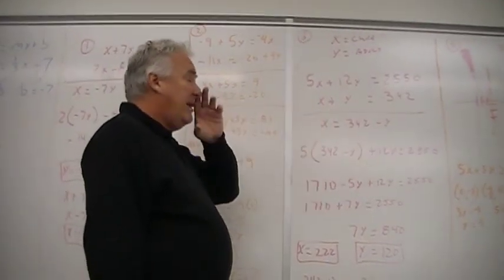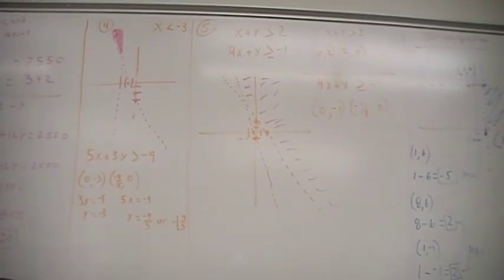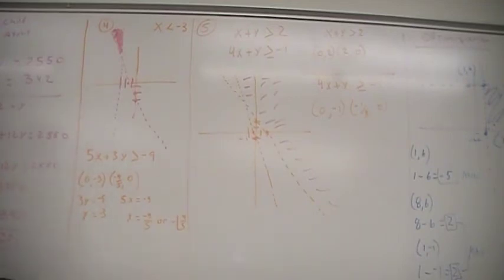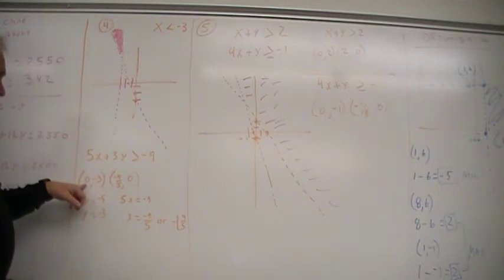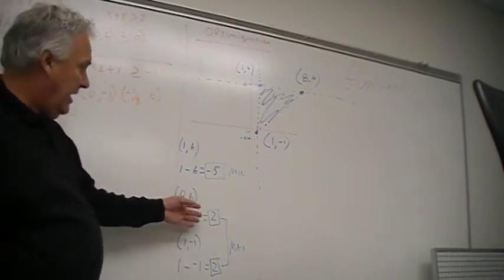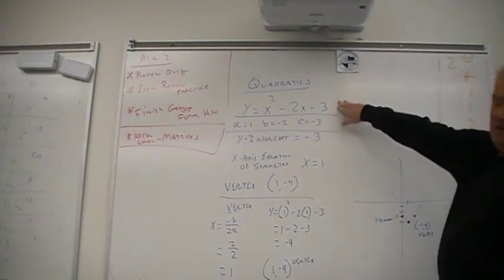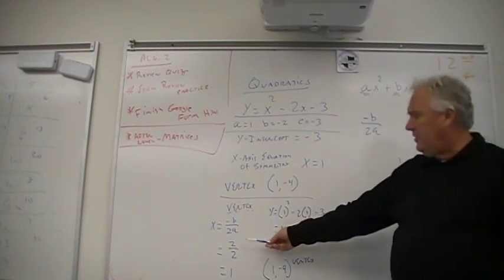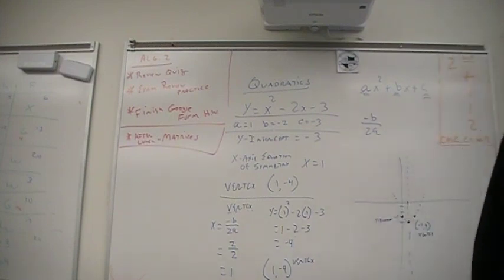Test Review Chapter 3